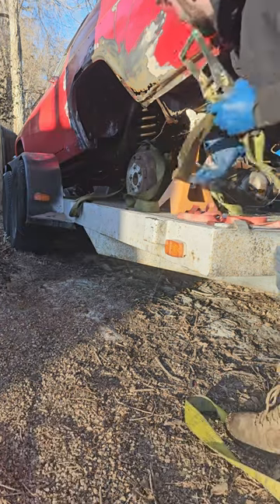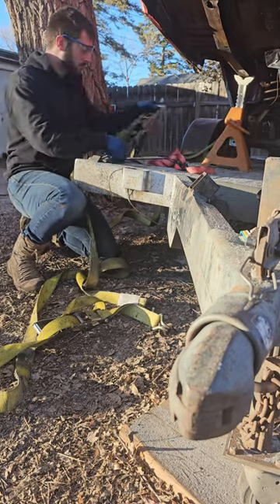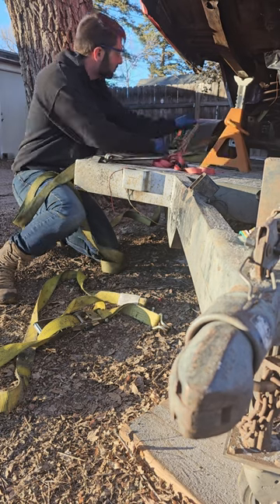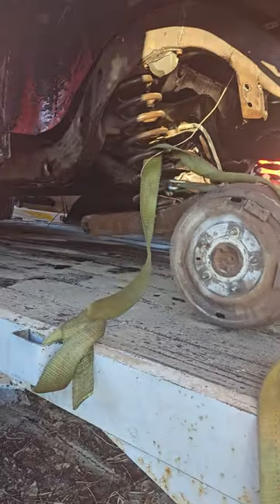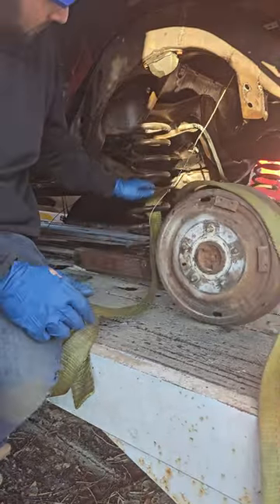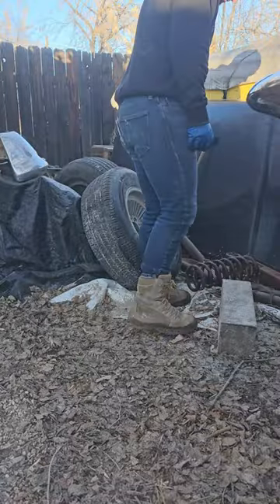Impala is ready for new suspension